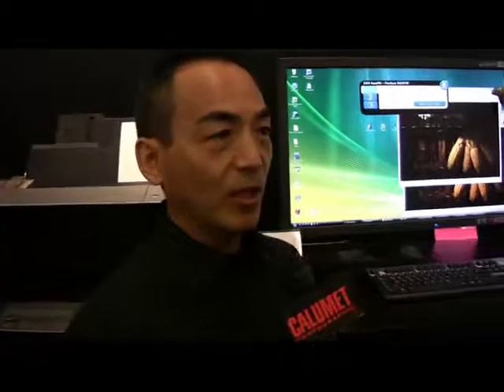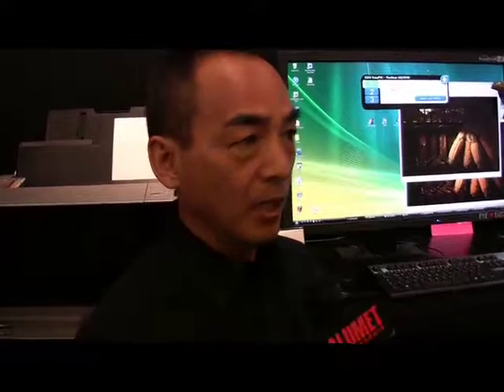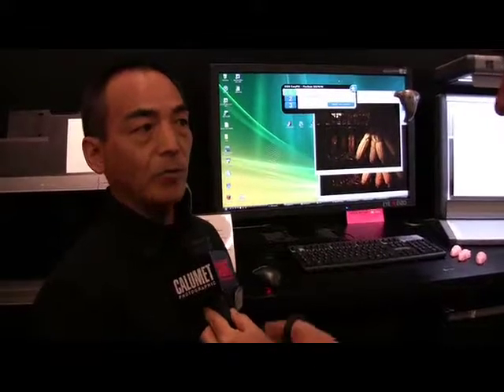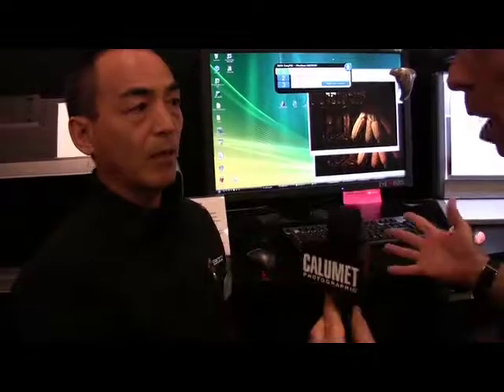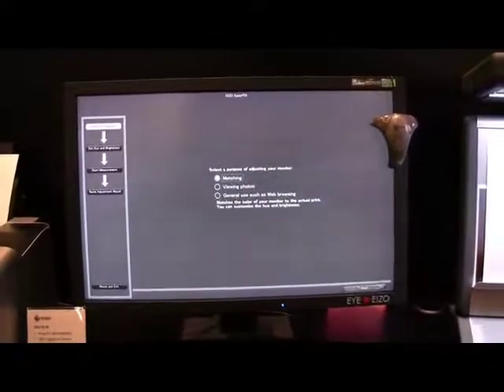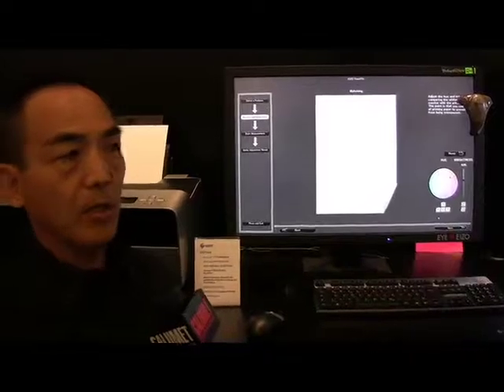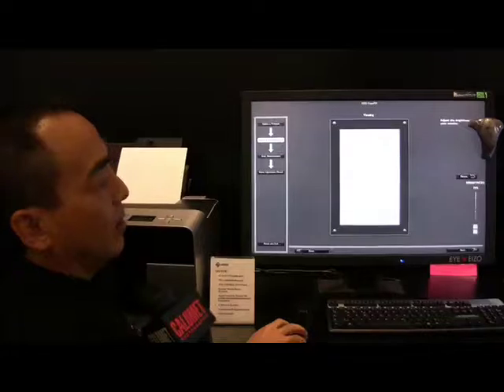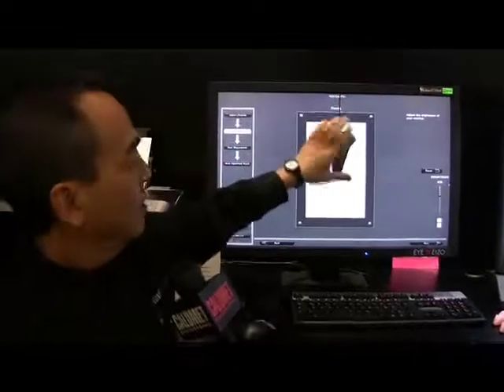Photokina 2008 EIZO Announces Color Matching Tool for Amateur Photographers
EIZO EasyPIX delivers a simple, cost-effective choice for color matching between monitors, photo prints and web images.